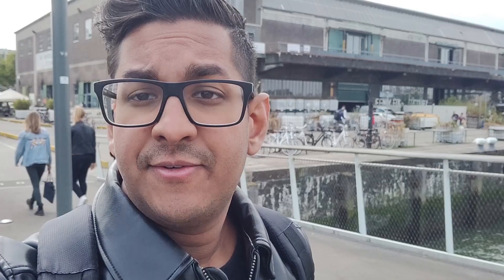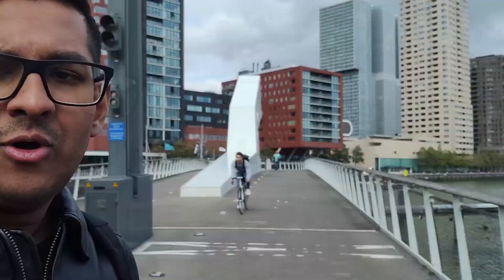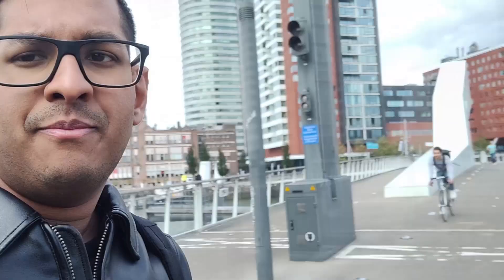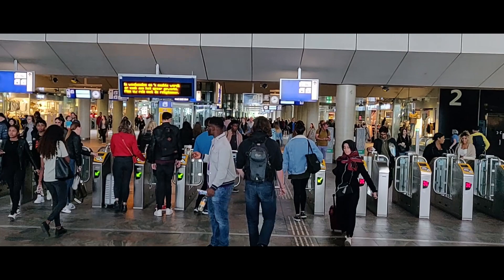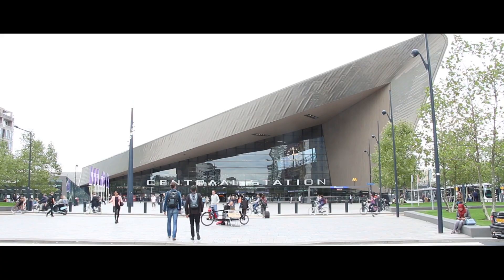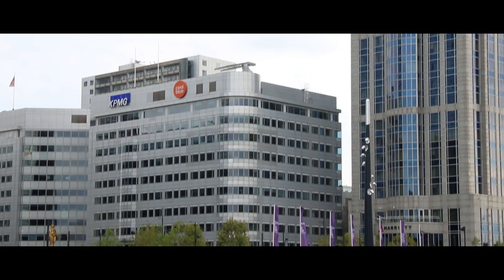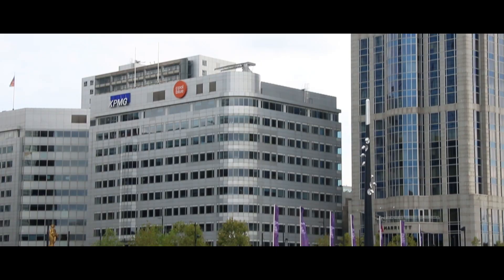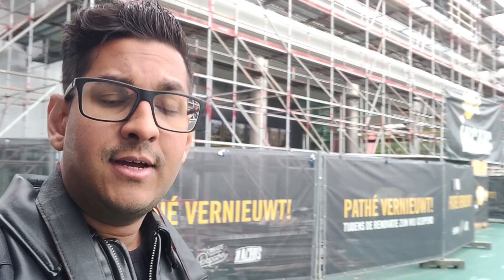Top 5 food spots in Rotterdam - (best grub hubs)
Rotterdam has a lot of great food spots in the city. Let me take you as a local to my top 5 best hubs in 2018! This video contains many shots of delicious food, so beware if you’re on a diet!

I was always fascinated by food from all over the world. Fortunately, I live in a city that well known for it’s diversity and this is also visible in it’s culinary variety of different restaurants, take away places and many hole in wall food spots. In this video I’m going to take you to my personal top 5 spots in Rotterdam that I usually visit if I want to have a good grub.

Rotterdam is of course much bigger than the 5 spots that I show you in this video, but perhaps that I will cover them in another episode.

Feel free to write down feedback or video ideas (what you would like to see) in the comments below, I would really appreciate it!

I'm also active on Instagram, check it out if you like!